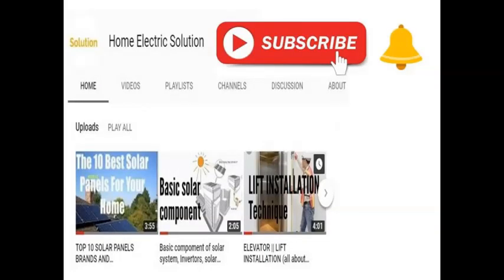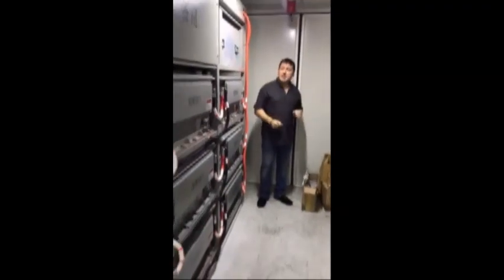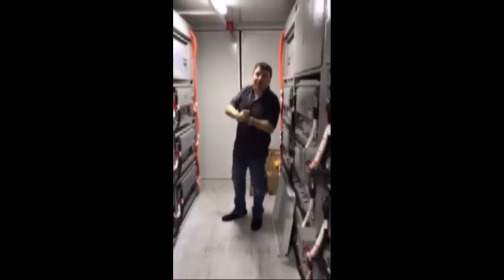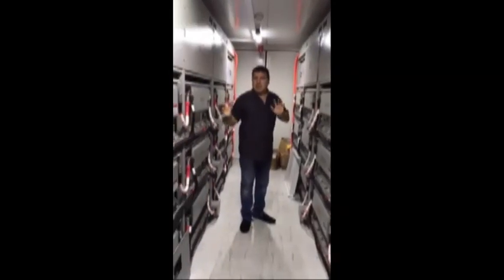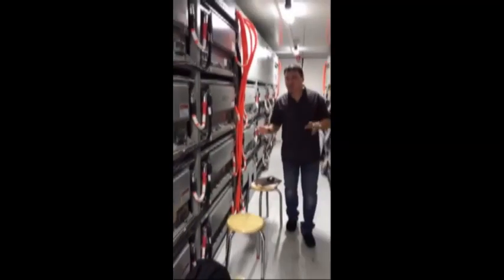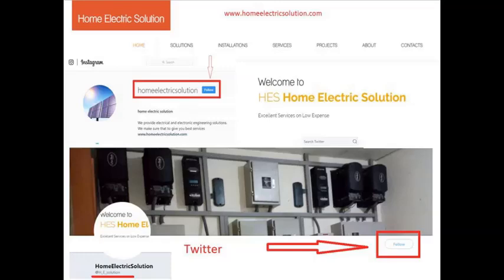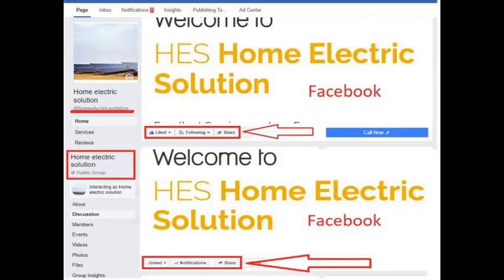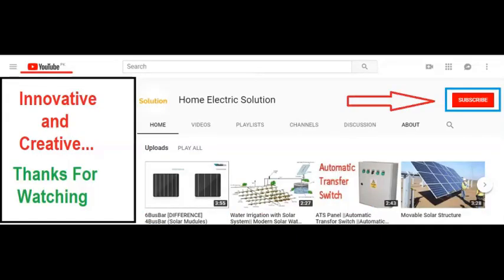1MW Solar Power Plant with Tesla Inverter and Lithium Batteries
1MW Solar Power Plant with Tesla Inverter and Lithium Batteries

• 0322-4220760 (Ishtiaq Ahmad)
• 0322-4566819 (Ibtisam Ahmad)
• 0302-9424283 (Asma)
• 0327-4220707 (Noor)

We welcome your orders.